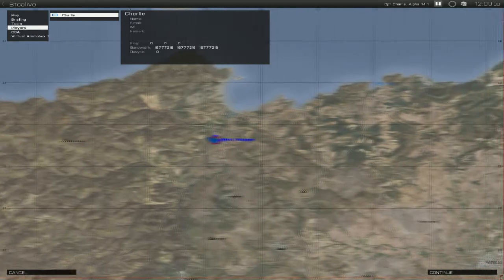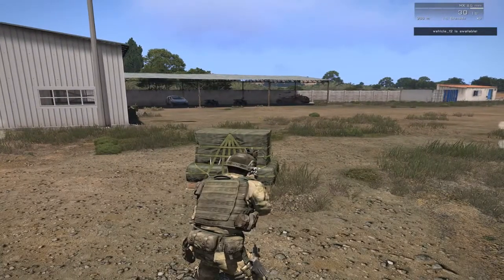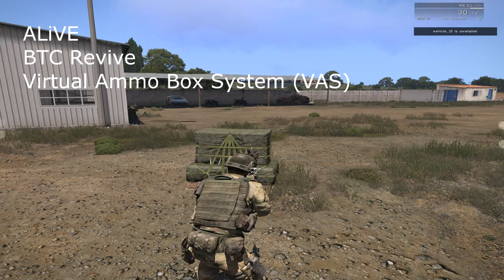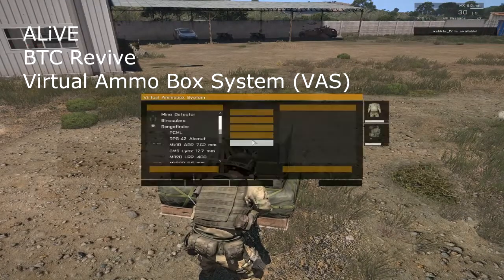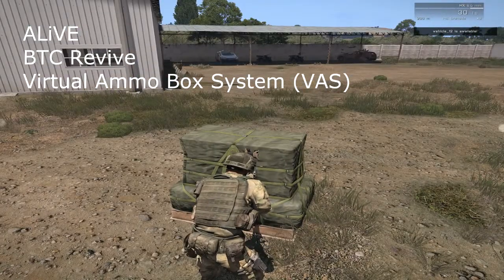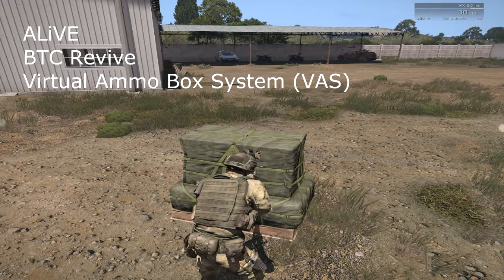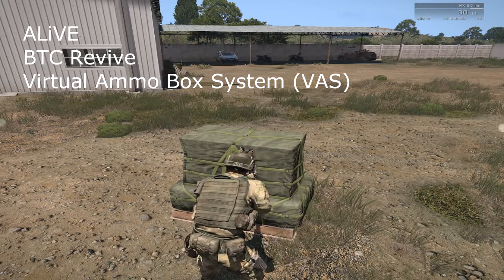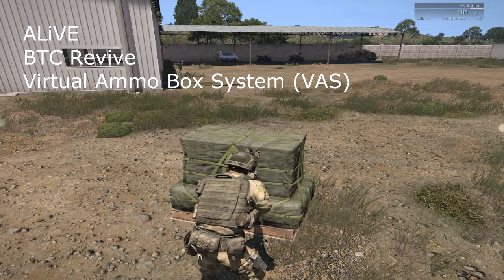Arma 3 | Alive Mod | Questions To The Development Team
After some problems on a previous mission I made, I decided to put mission making on the back burner due to time. I then tried the Alive Mod. I have a some questions to the Alive development team.

Tags: "alive" "alive mod" "alive mod development" "arma 3" "arma 3 alive mod" "arma 3 alive mod development"